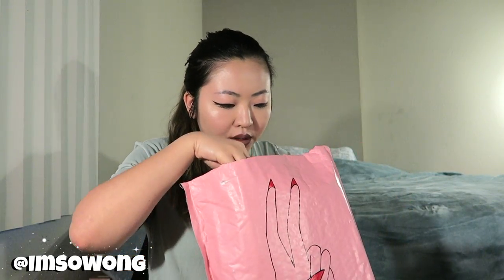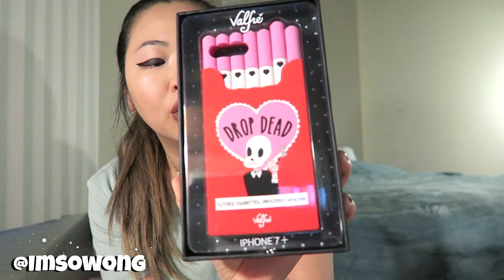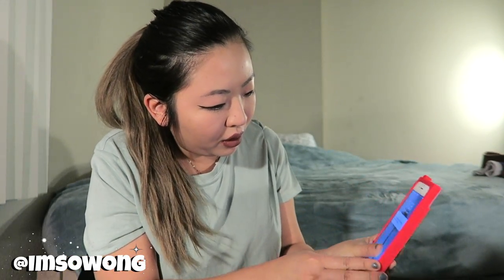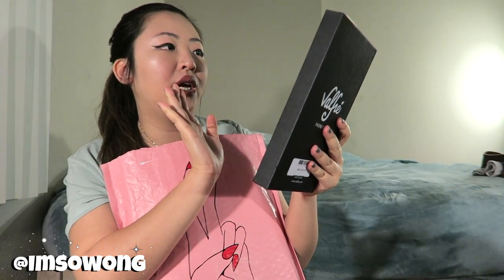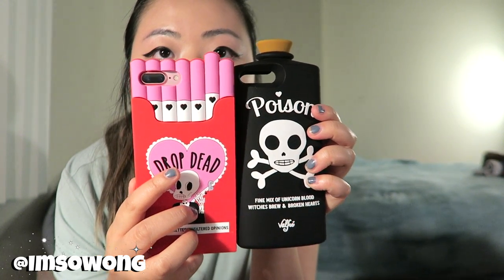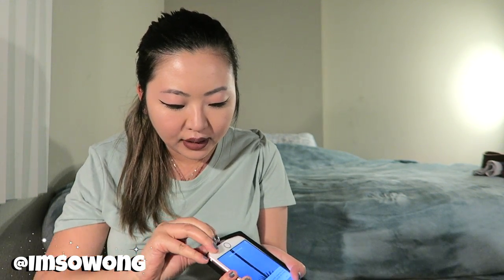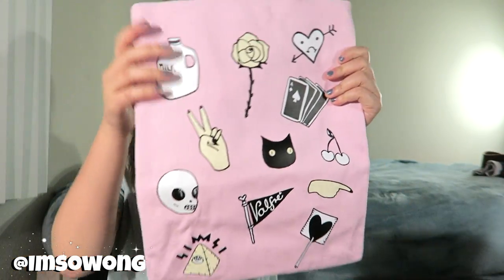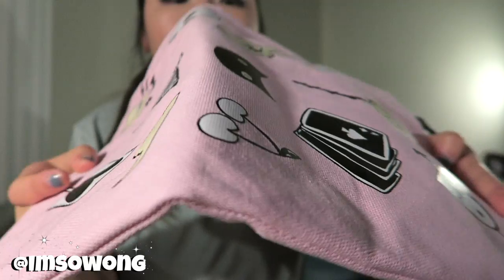Haul | Valfre Los Angeles Artist Haul & 20% Off Code | J Wong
One of my current favorite LA based artist, Valfre,  had a Memorial Day Sale on her website so you know your girl had to jump on them discounts! So happy with my purchases! Everything is so cool and unique and I'm thoroughly impressed with the quality!

I love this brand because their art and print is very reminiscent to my old school fave artist from high school (Fafi) and I love the new spin on sassy female characters from Valfre that are avaliabel for purchase on art prints, t-shirts, and accessories.

Anyways, hope you guys enjoyed the video!

Valfre
Drop Dead Phone Case